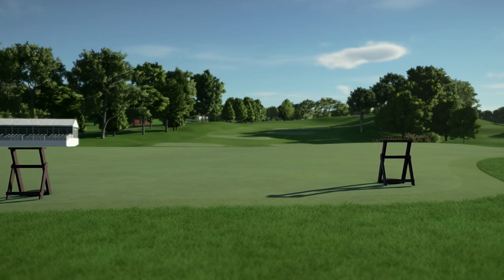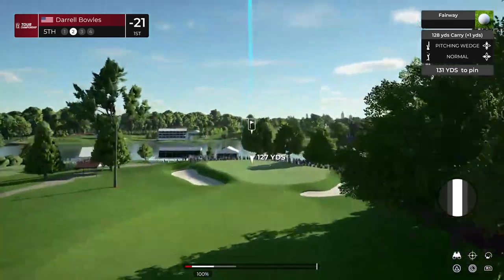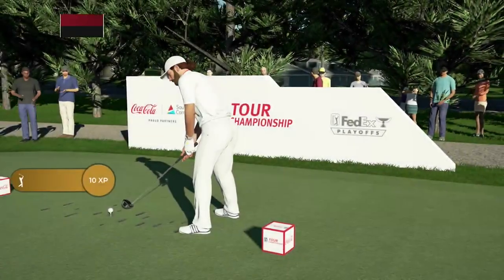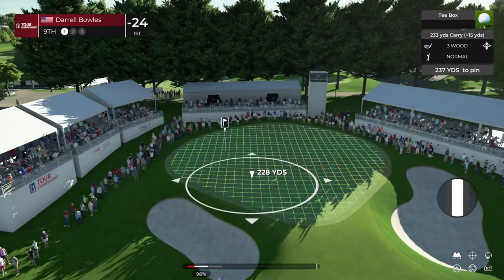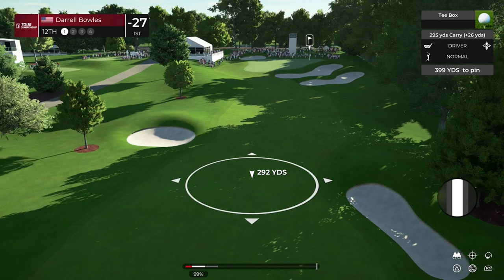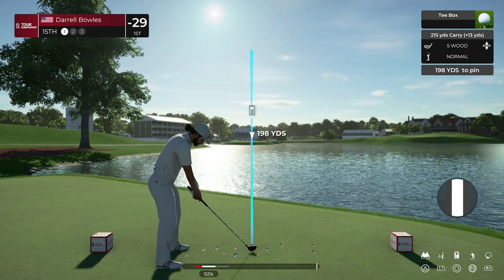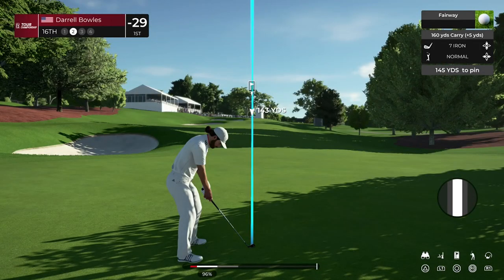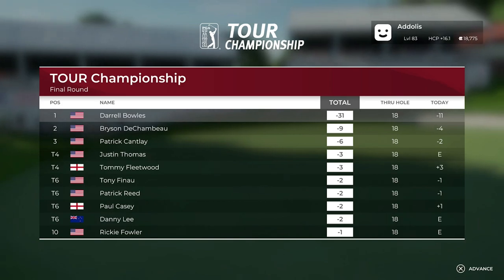PGA tour fedex cup round 2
We continue the fedex cup round 2 the final round